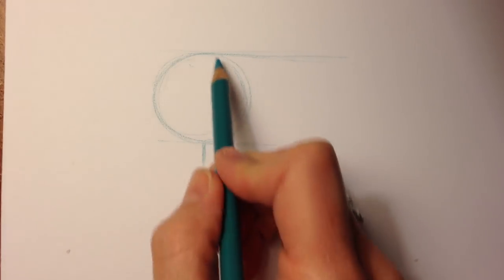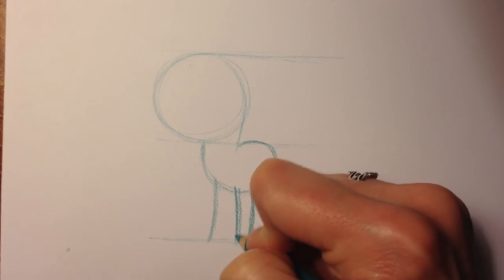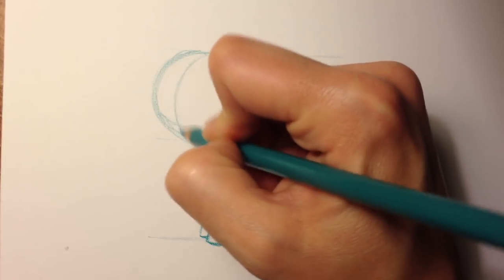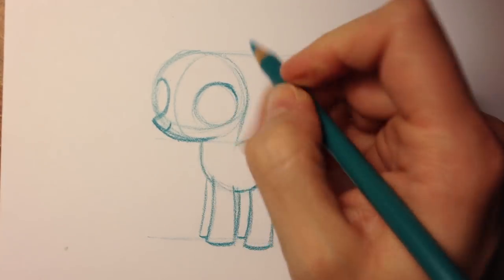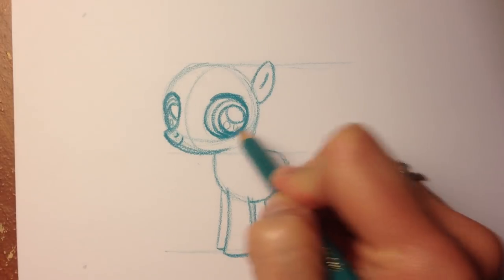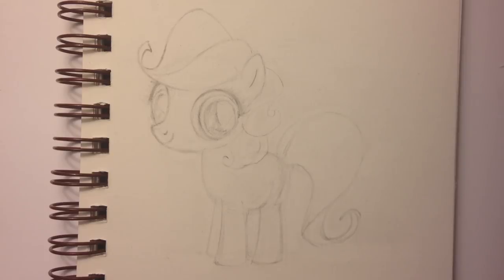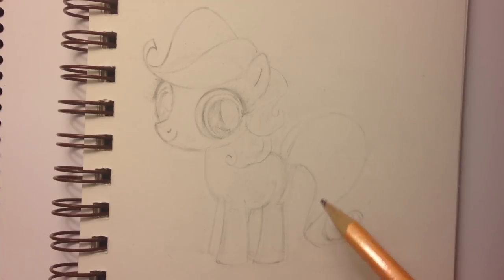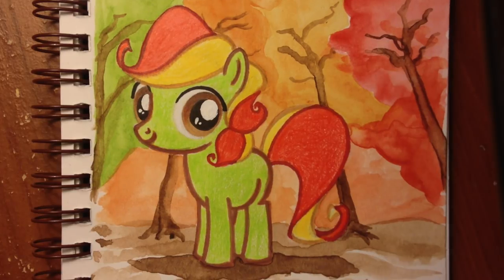How to Draw Fillies Step by Step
Re-uploaded! I had to make a change to this video so the previous one was deleted, sorry for any confusion :)

Anyway, enjoy! Here is a step by step video on how to draw a filly. Squeeee so cute they are!  What do you want to see next?

Stalk me at your own risk!!!